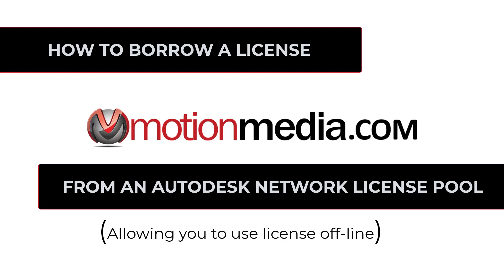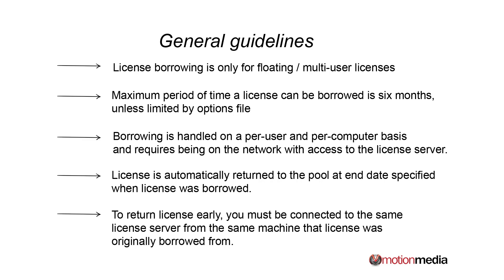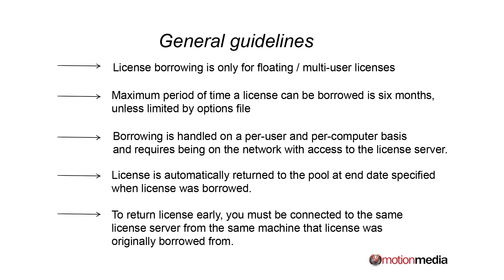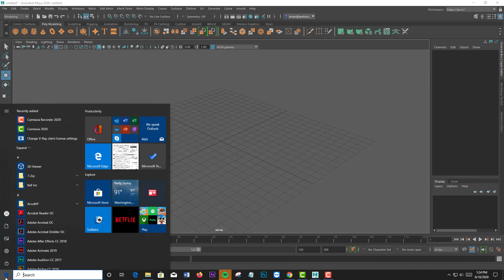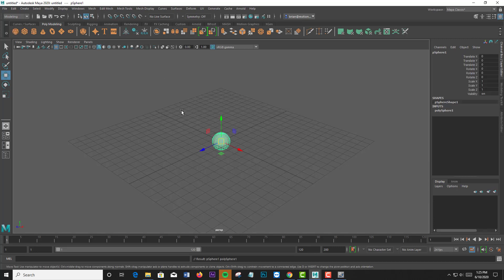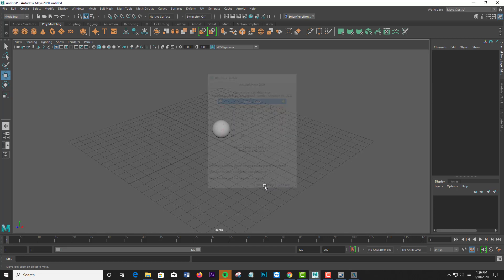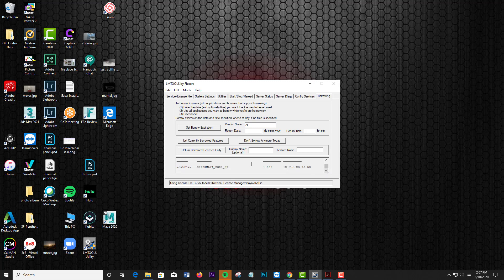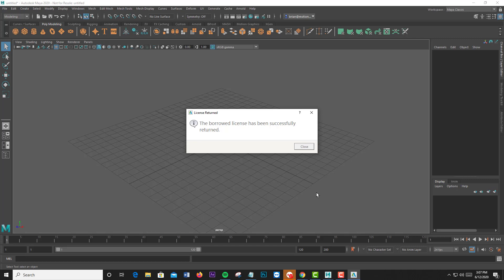How to Borrow an Autodesk License for Offline Use - And Return the License Early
In this video, we show you how to borrow an Autodesk license for use offline or outside your network.  This method applies to Autodesk Maya, AutoCAD, Revit, 3ds Max, Civil 3D, and almost all Autodesk Multi-User licenses.